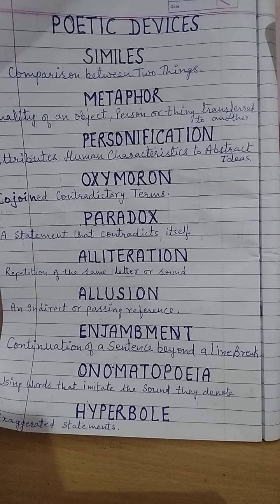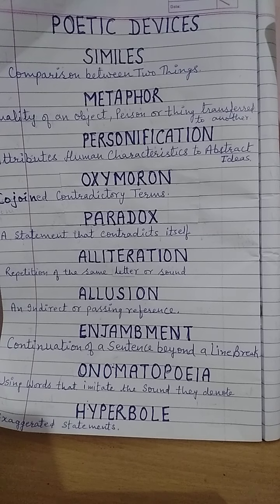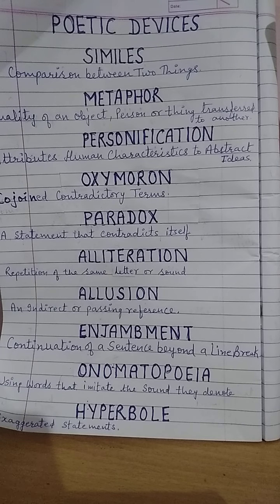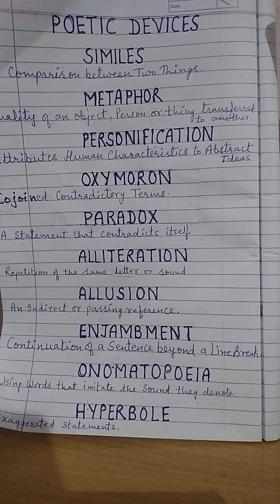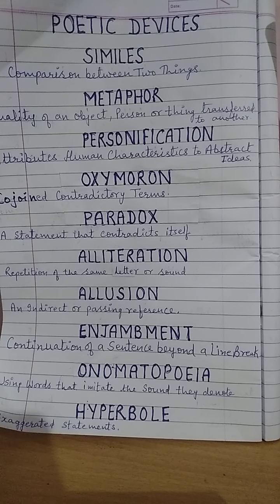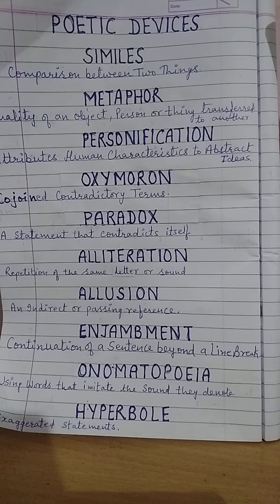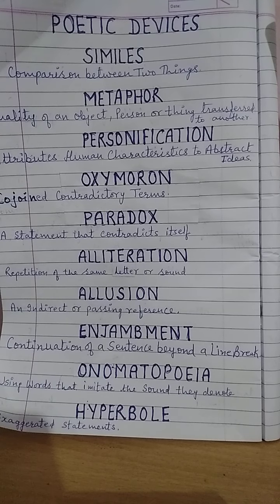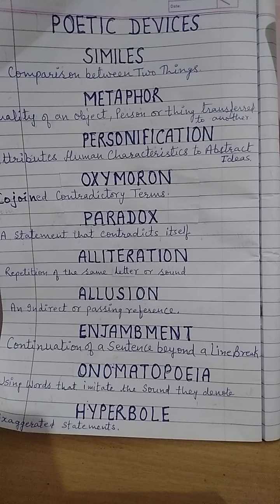English with Anita D. # 10 Commonly used Poetic Devices # Explanation and examples.